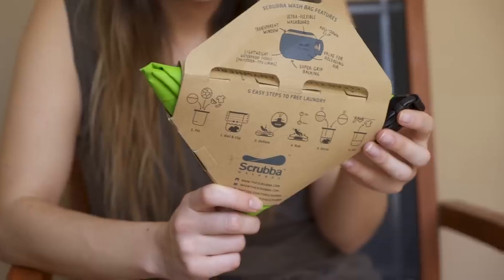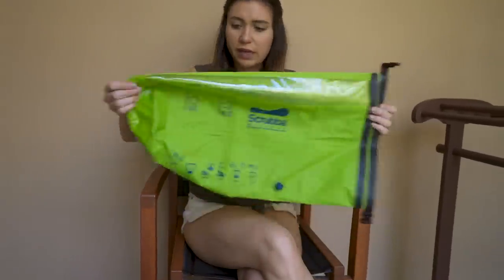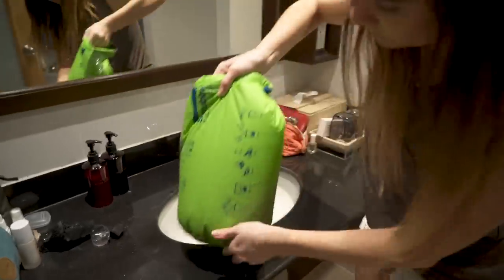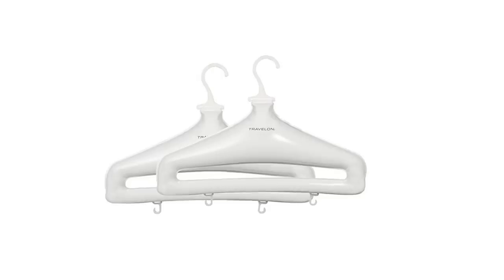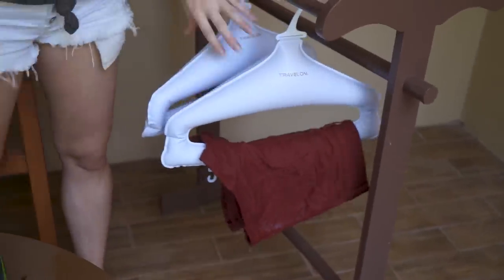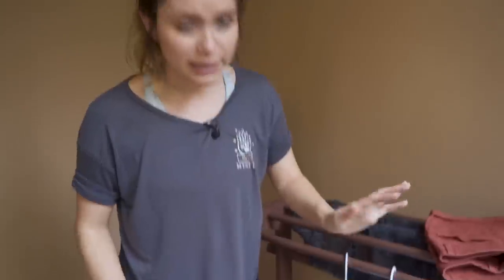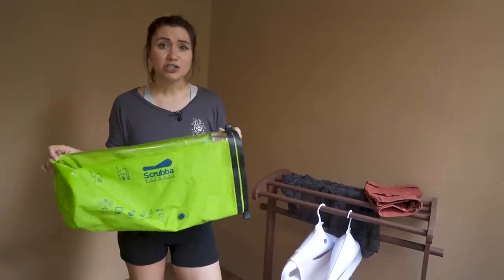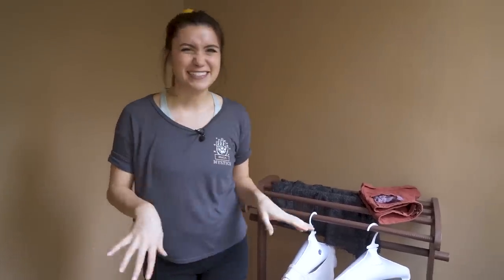TRAVEL PRODUCT REVIEWS | Portable Laundry Bag & Hangers| DOES IT WORK?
Scrubba Wash Bag
Inflatable Hangers

The MAIN camera I use